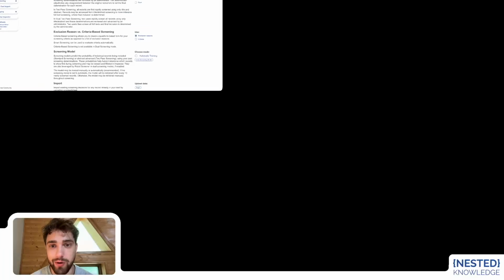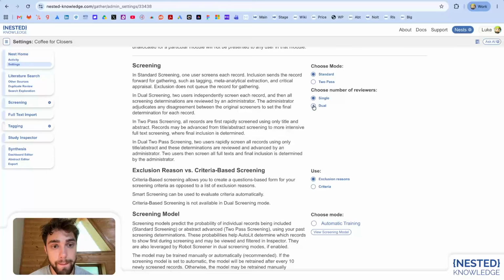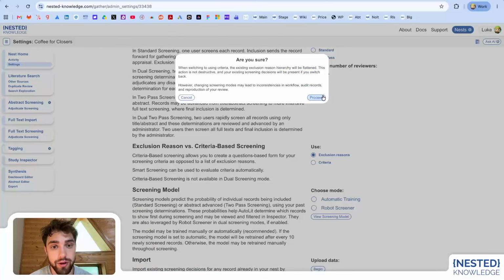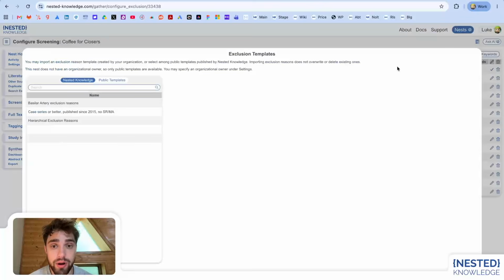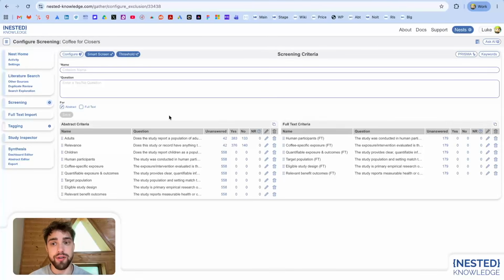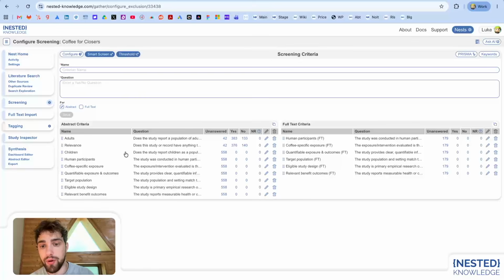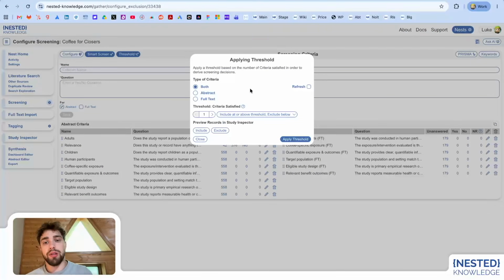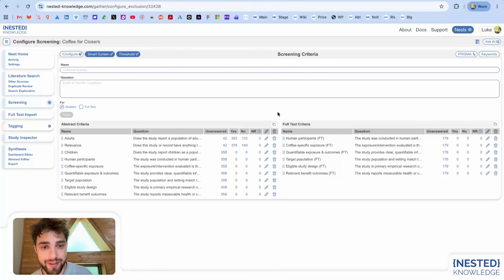How to: Configure Screening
Luke goes over how to get set up with screening in Nested Knowledge